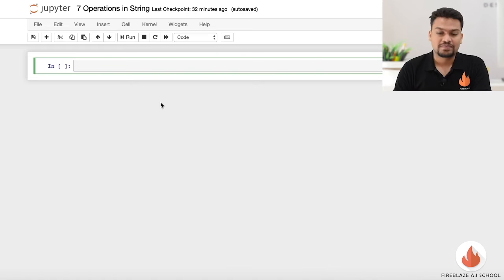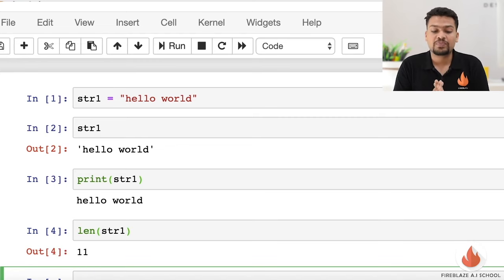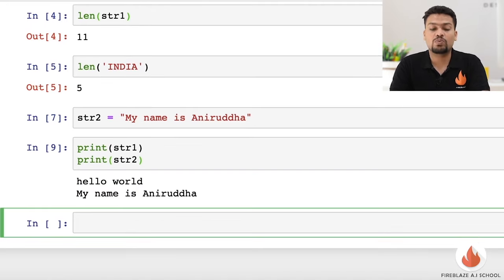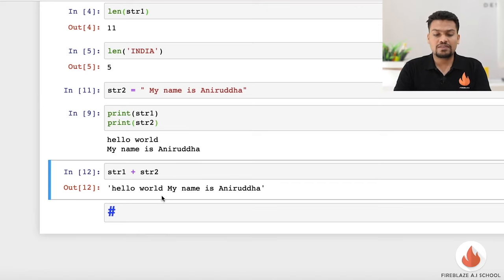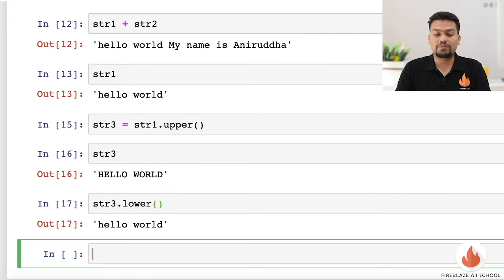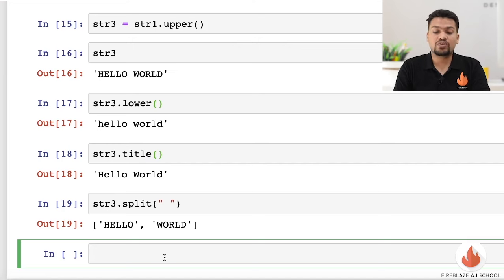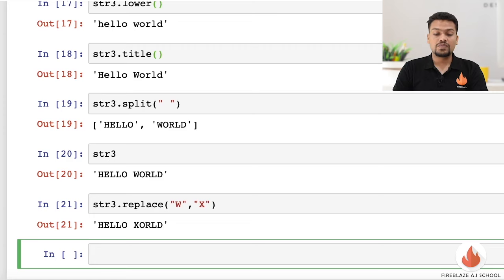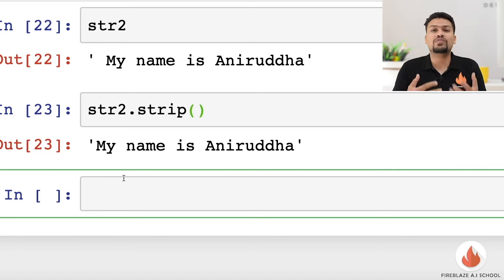Master String Manipulation in Python: Essential Techniques for Beginners!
Want to unlock the power of string manipulation in Python?
Learn essential techniques for working with strings in this beginner-friendly tutorial. Perfect for anyone starting out in programming or data science!

Fireblaze AI School empowers students and professionals to excel in Data Science, Machine Learning, and AI. Join us and accelerate your career progression!